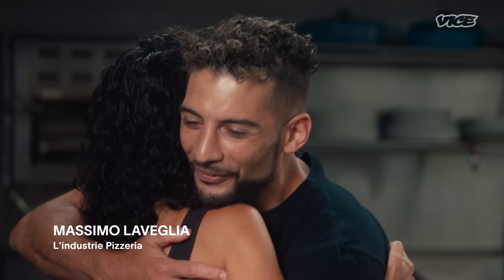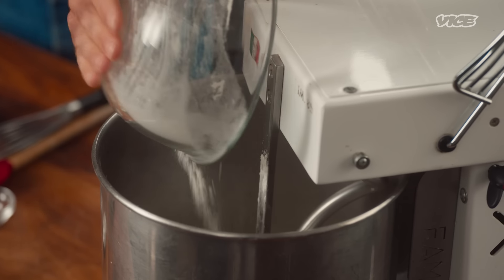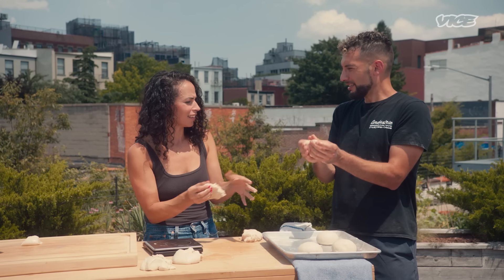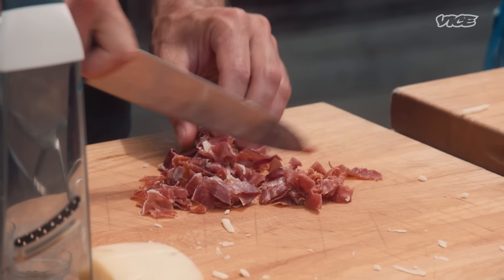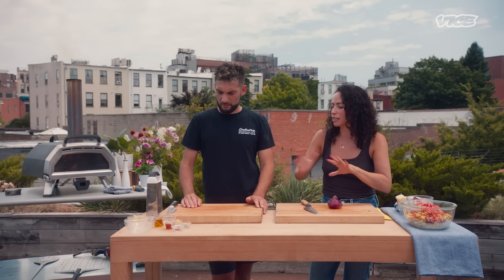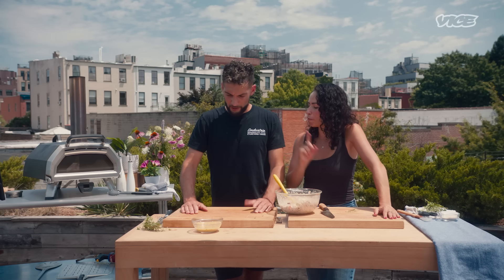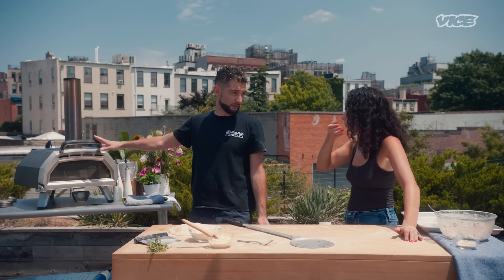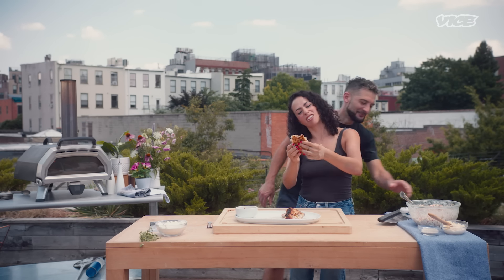Italian Combo Calzone | The Cooking Show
Farideh and Massimo Laveglia of L'industrie Pizzeria put a twist on this deli classic. With herbs from the MUNCHIES rooftop garden, they fill a homemade dough with diced Italian meats, cheeses & pickled peppers that’s baked until crusty and golden and paired with a spicy red wine vinaigrette.